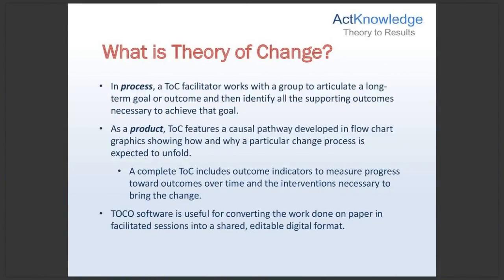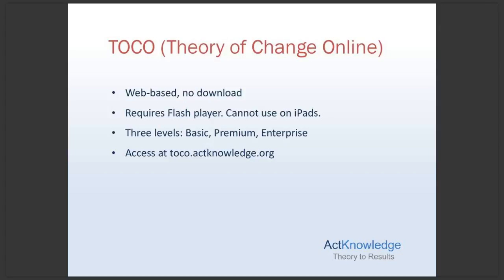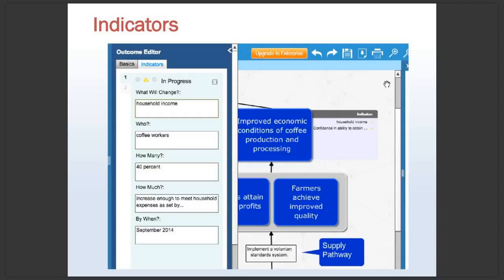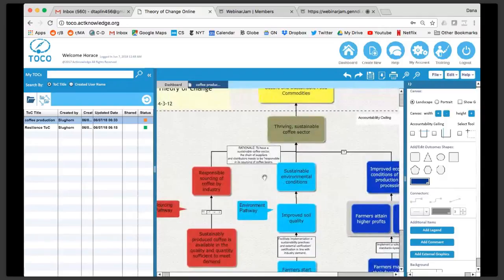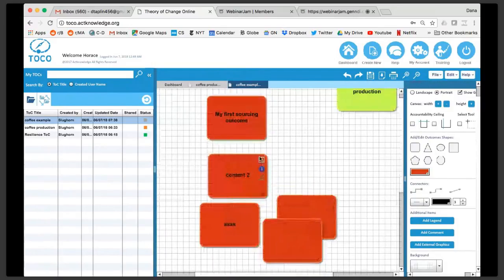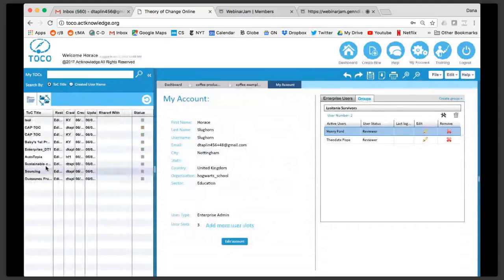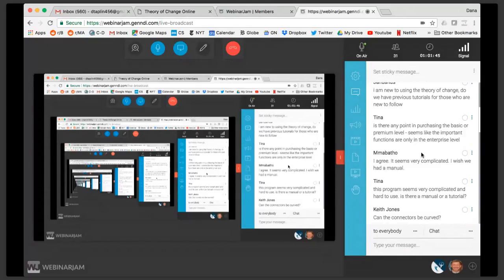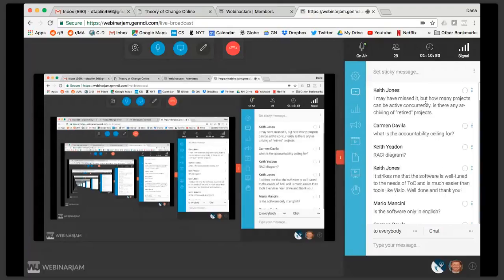Using TOCO 2.0 at the Premium and Enterprise Levels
Dana Taplin has overseen the development of TOCO over several years. In this webinar Dana discusses how to make the most of the new TOCO Premium and Enterprise subscription levels. The webinar will demonstrate how to get started with Theory of Change using TOCO, both to capture work done on paper in participatory sessions and to develop the theory. We will go over all the important TOCO features, how-two aids, and discuss our own recent experiences in using the software. 50 minutes for presentation; 40 minutes for questions and answers. The webinar will be useful to existing TOCO users and to anyone considering using this software.